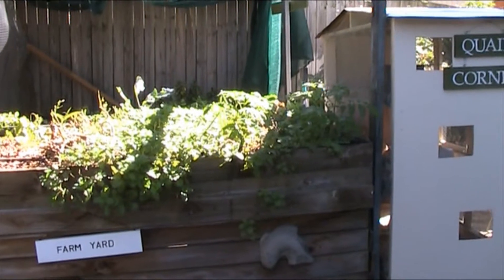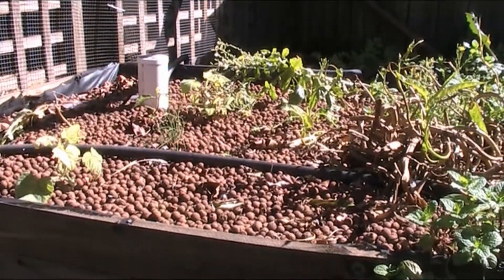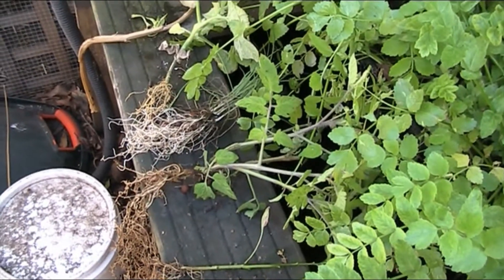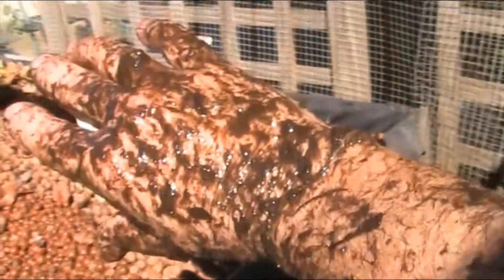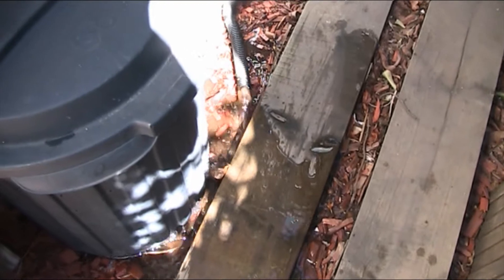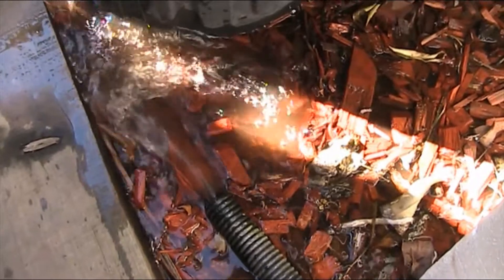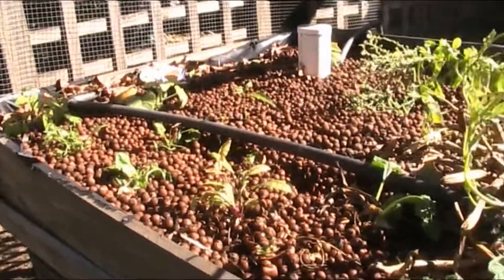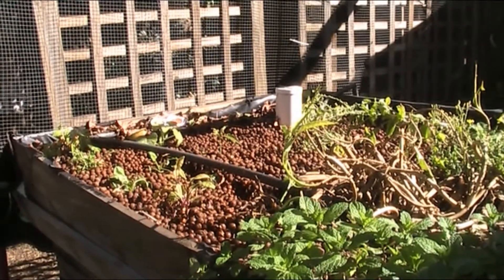Maintaining the aquaponics grow bed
Half of the aquaponics grow bed isn't growing well.  This clip shows me cleaning it out.  Hopefully, that will fix the problem.